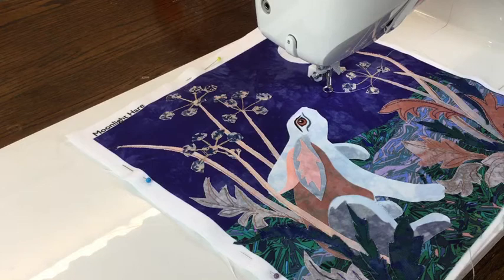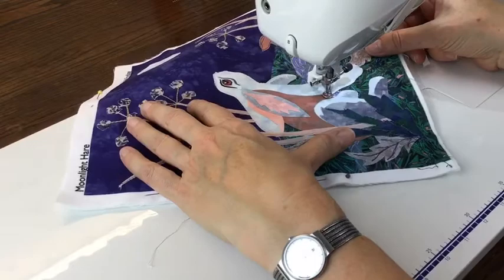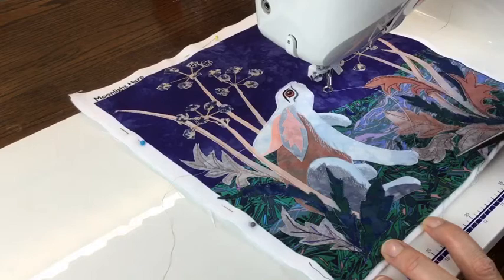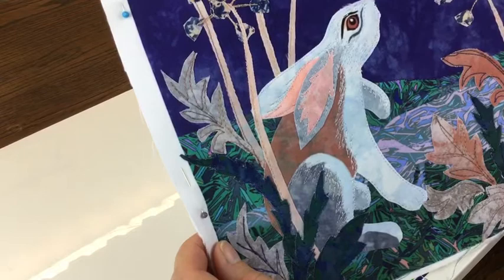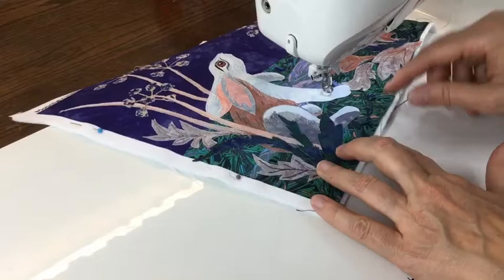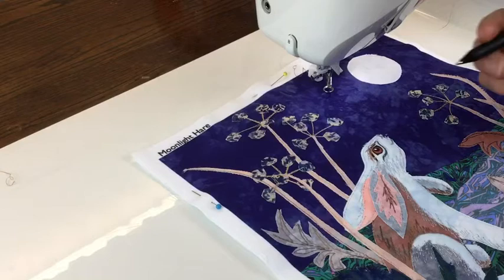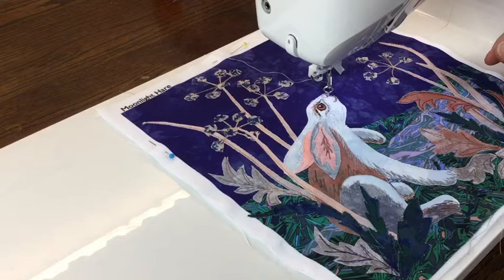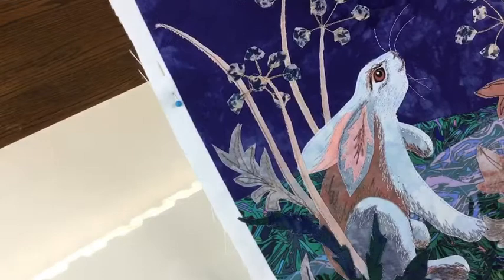How to sew Moonlight Hare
This demo shows how the hare is stitched from the moonlight hare kit by Kate FINDLAY (kits available